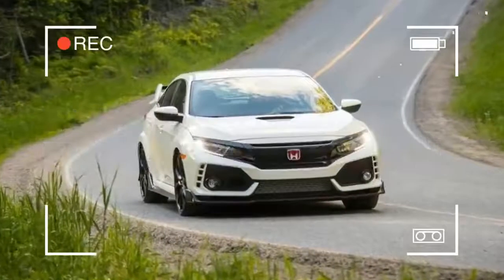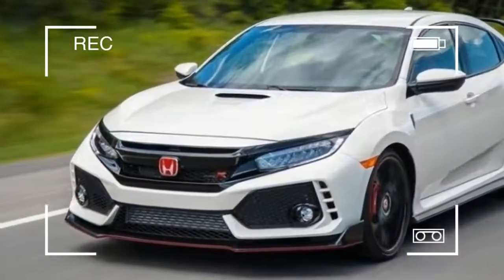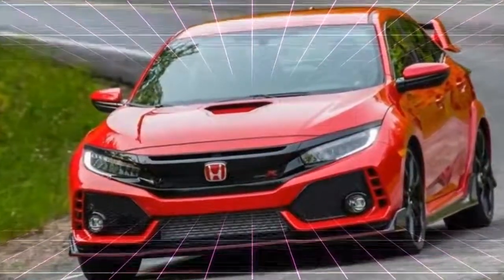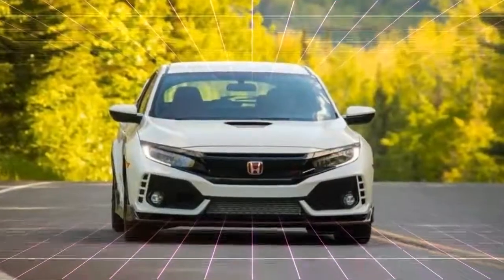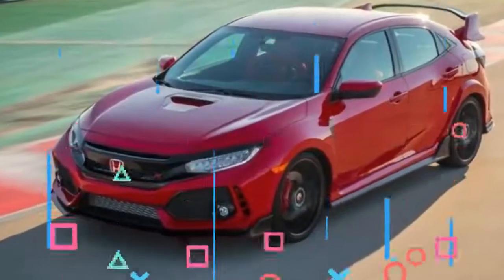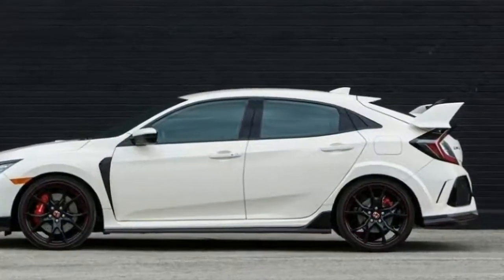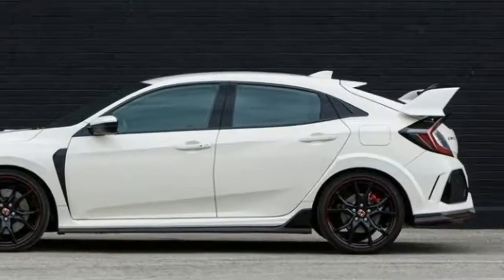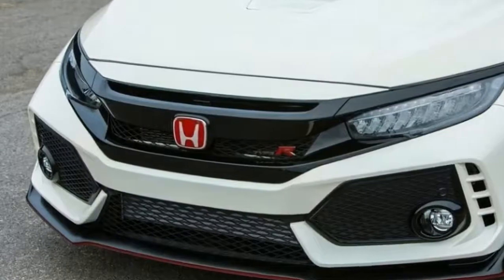2017 Honda Civic Type R engine | this engine cranks out 306 horsepower at 6500 rpm and 295 lb-ft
2017 Honda Civic Type R engine | this engine cranks out 306 horsepower at 6500 rpm and 295 lb-ft
The 2017 model is an entirely different car than what enthusiasts lusted for lo these many years. You wouldn’t know that from looking at it, though. On top of the already nutty Civic hatchback design, Honda adds all manner of wings and splitters and vortex generators and scoops until the exterior looks like a disheveled knife drawer. It looks hyper Japanese in that anime way. It looks more than a bit juvenile. It looks like it would be basically undrivable. But Honda says all of the body addenda are functional, reducing lift, smoothing air over the tires, generating—um—vortices, and, in the case of the hood scoop, cooling the engine.